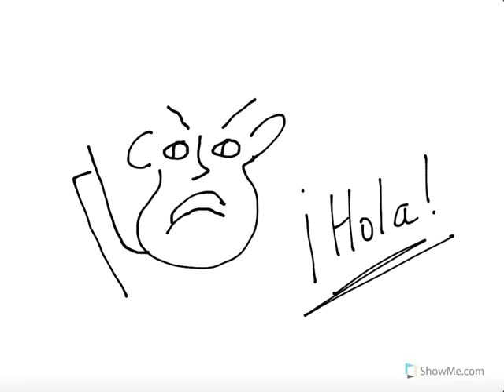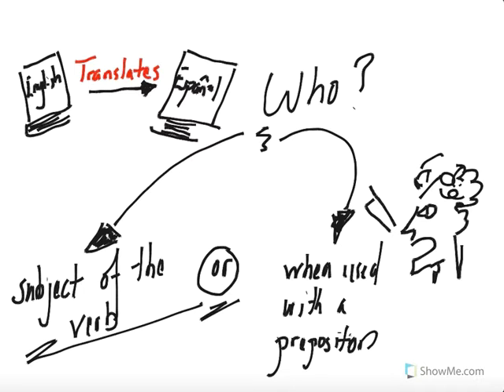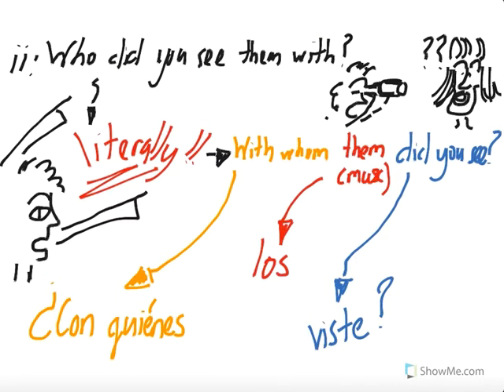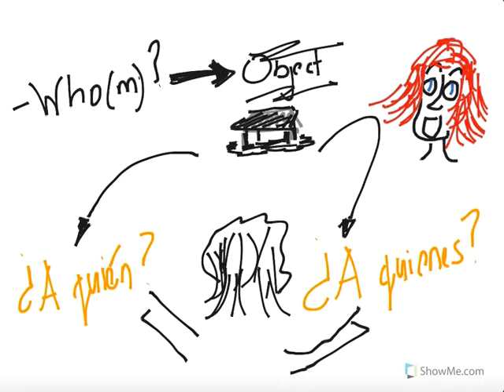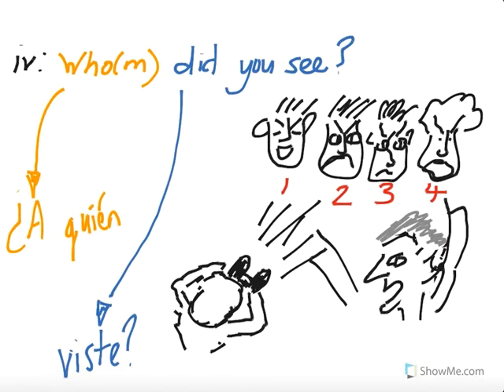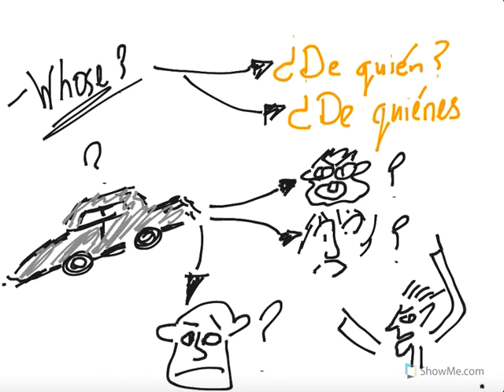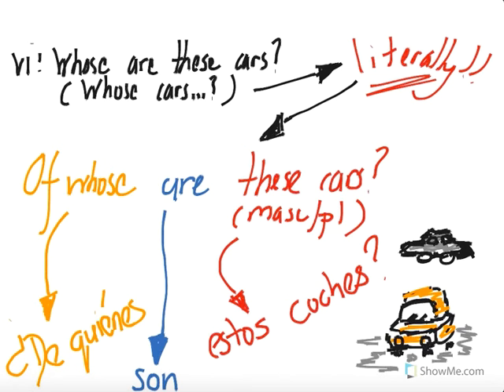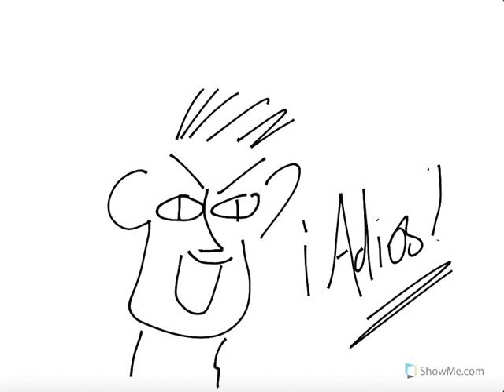Spanish - Who?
question words in Spanish